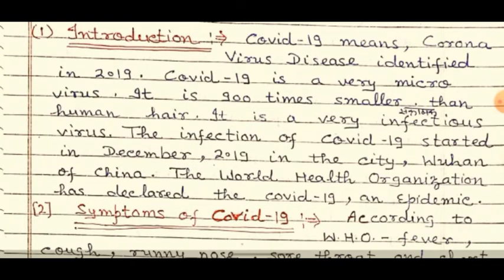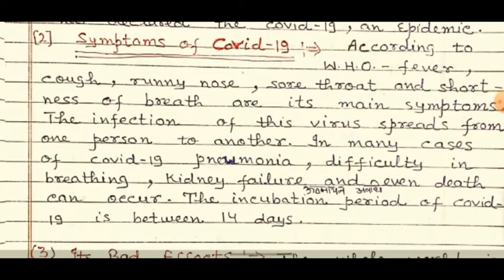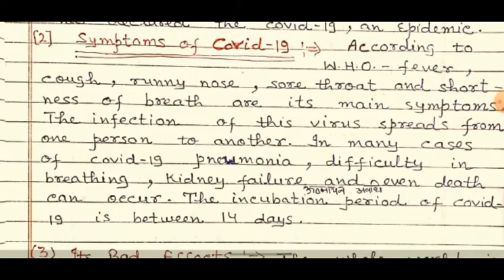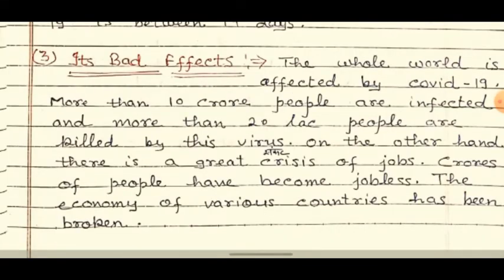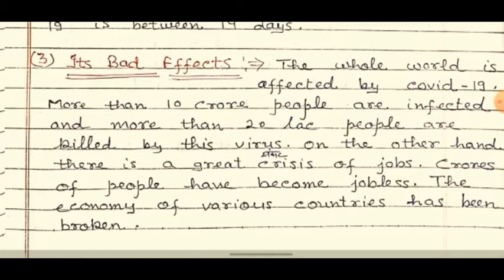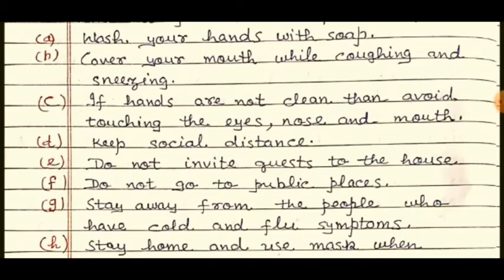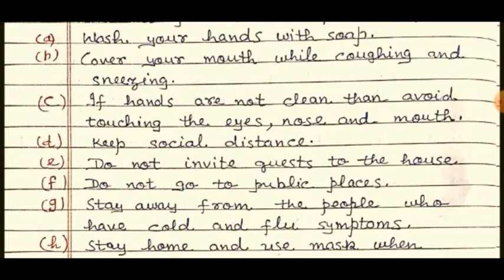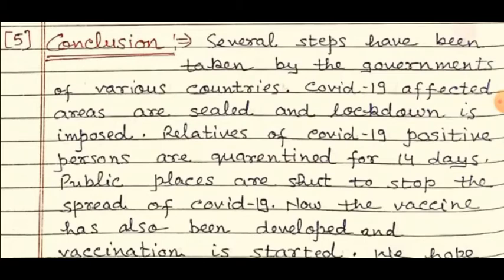ESSAY - “COVID-19 OR CORONA VIRUS - AN EPIDEMIC”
ESSAY ON THE TOPIC

“COVID-19 or CORONA VIRUS - AN EPIDEMIC”

important essays link